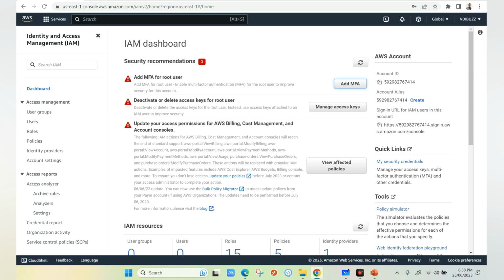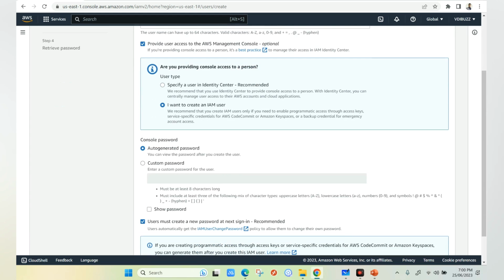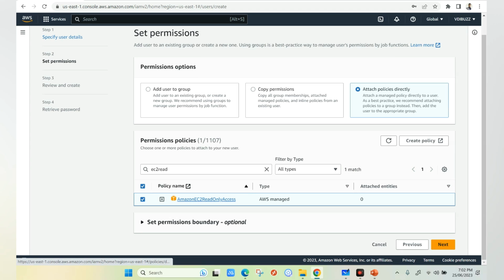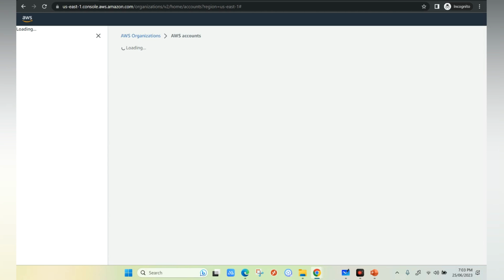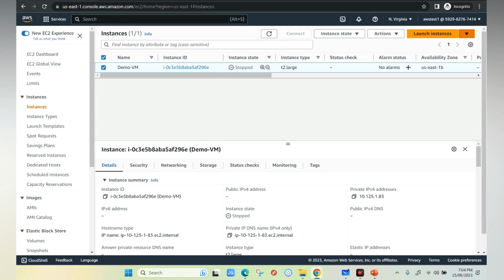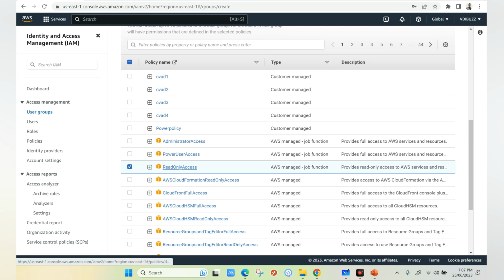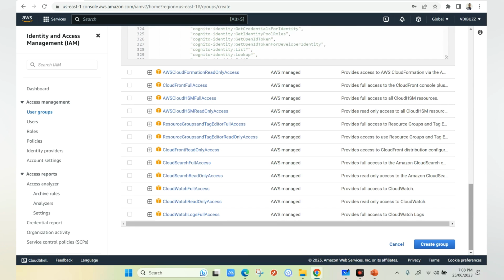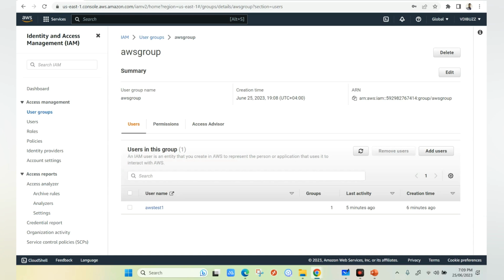9.LAB : AWS IAM Users and Groups